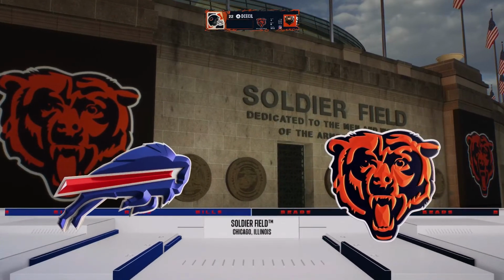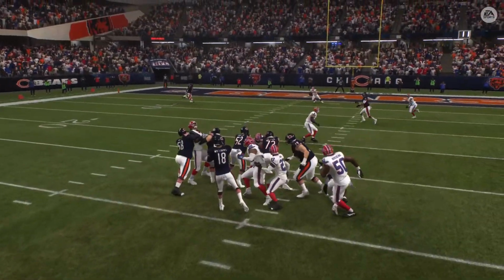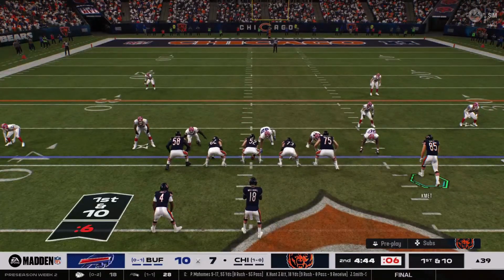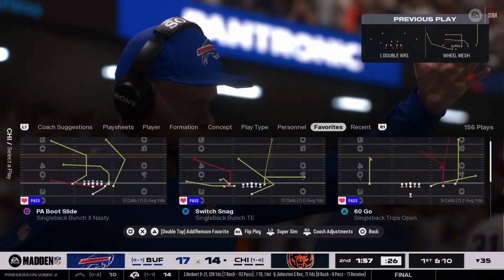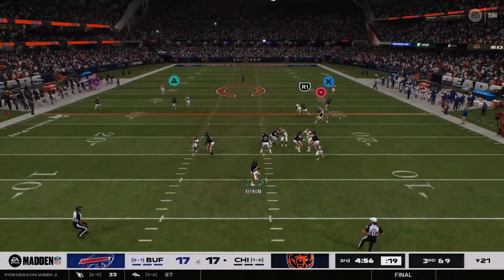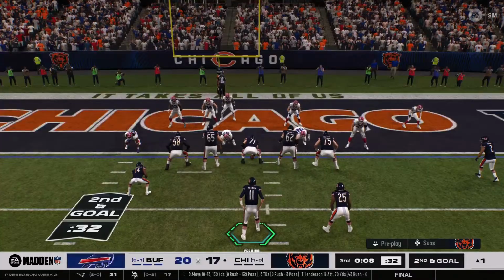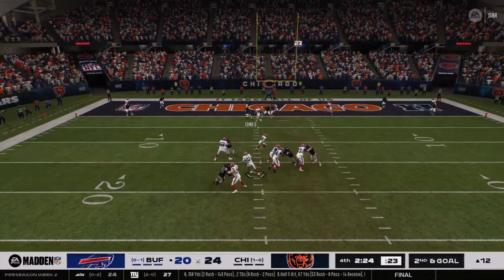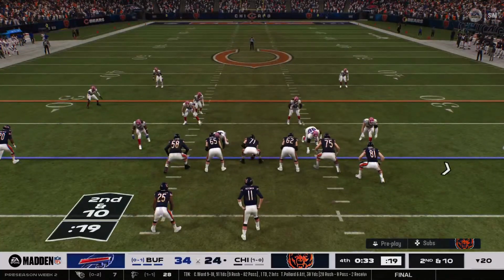Madden 26 Franchise Pre-Season wk. 2